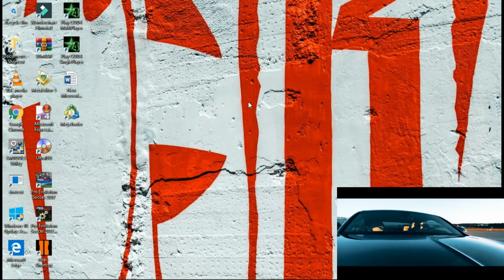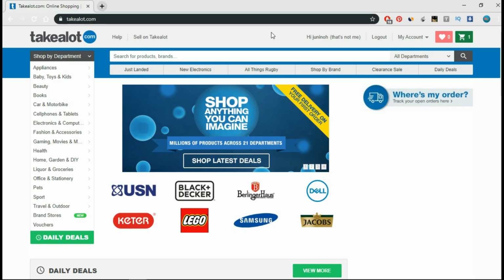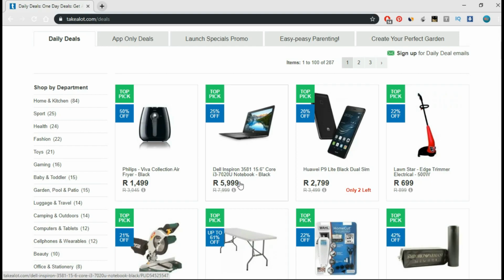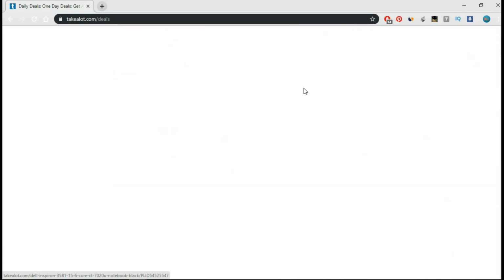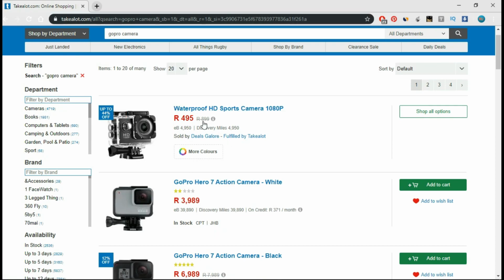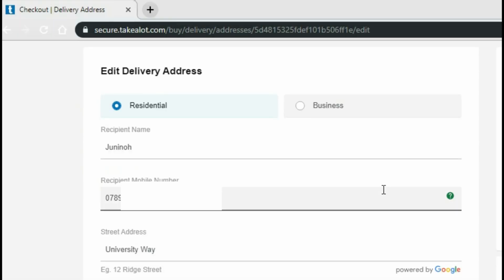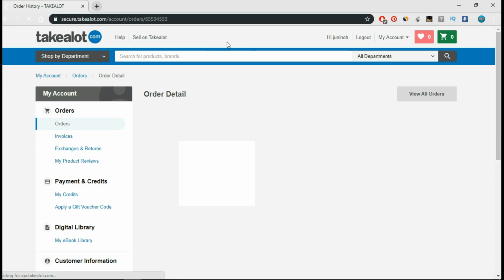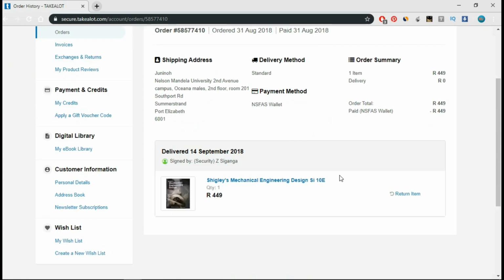How To Buy Items On Takealot | South Africa